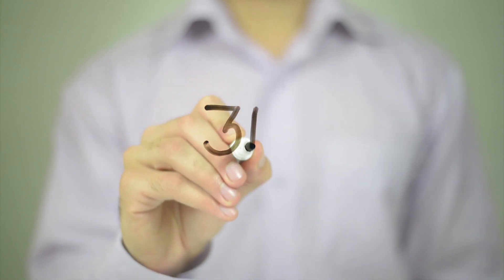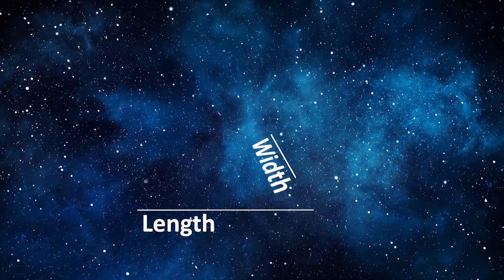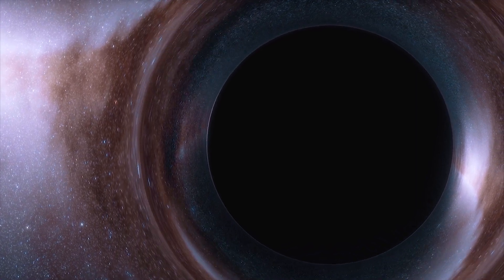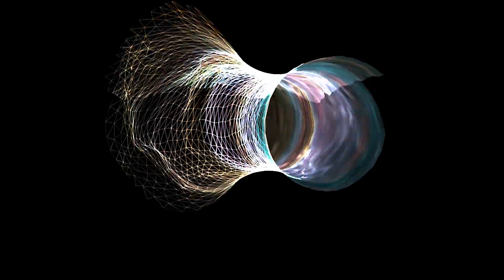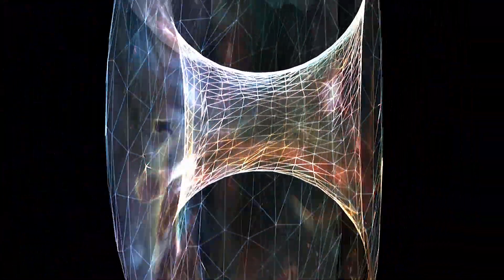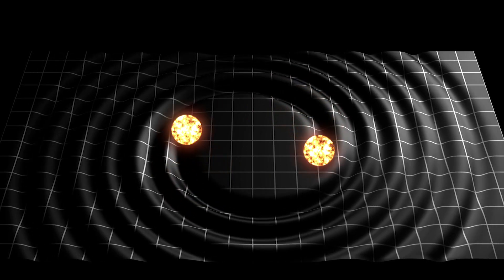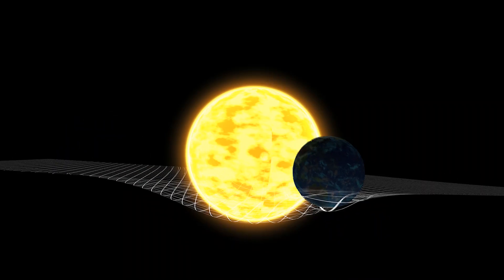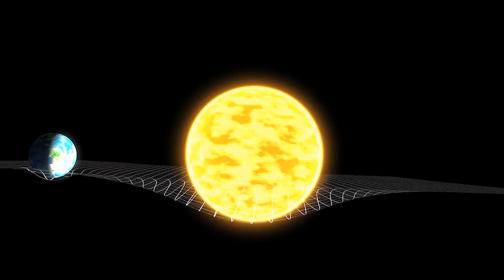Time Travel: What Is Time?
Time may seem as constant for us. We characterize it by notions such as the past, present, and future. But Albert Einstein tells us something completely different! So, what is time?

Narrator:
Russell Archey

Space Engine